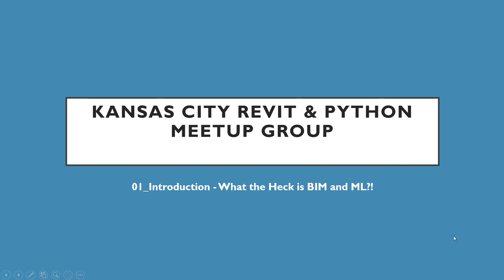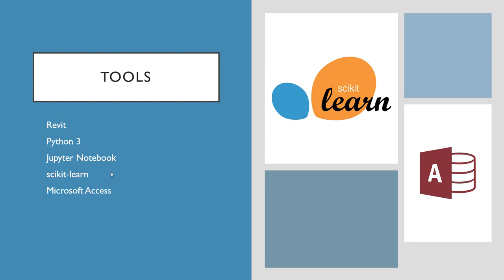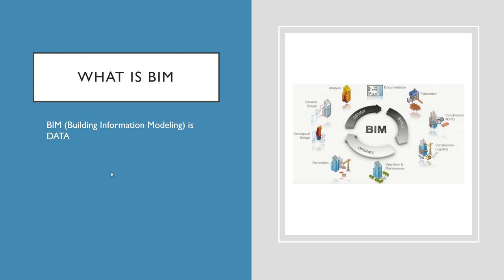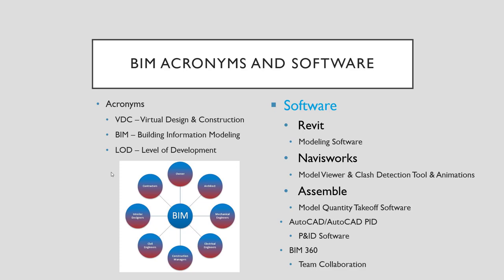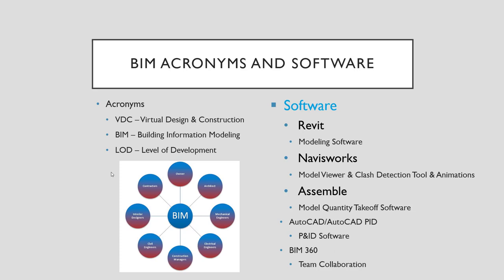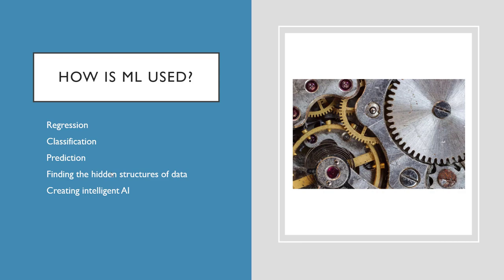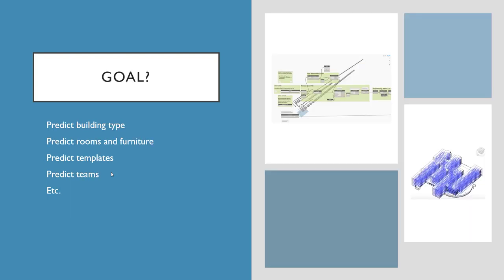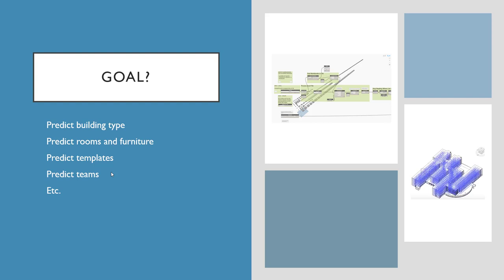Kansas City Revit & Python Meetup Group | 01_Introduction - What the Heck is BIM & Machine Learning?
In this we talk on the tools, Revit, BIM, Python, and machine learning for this meetup.

Resources